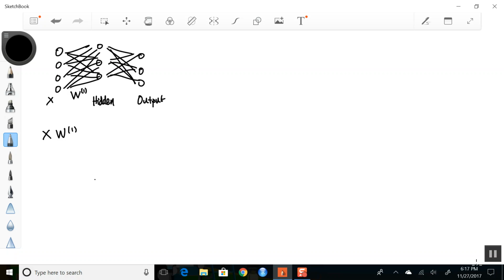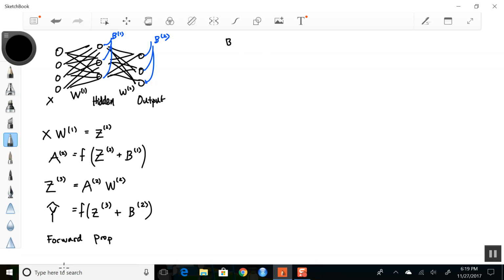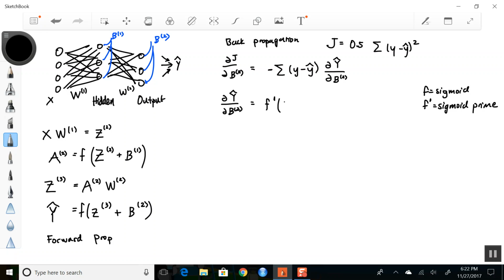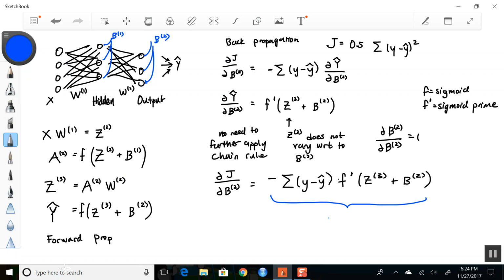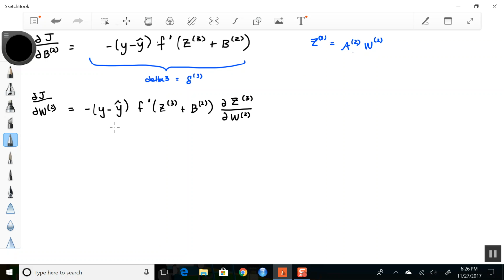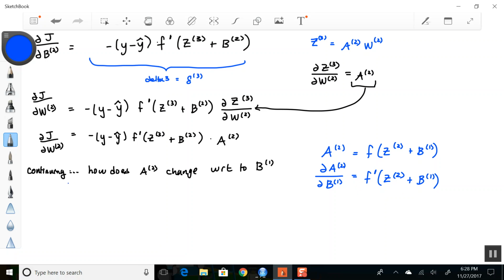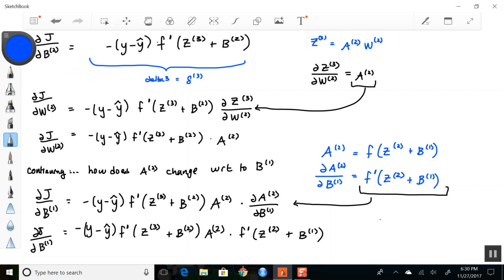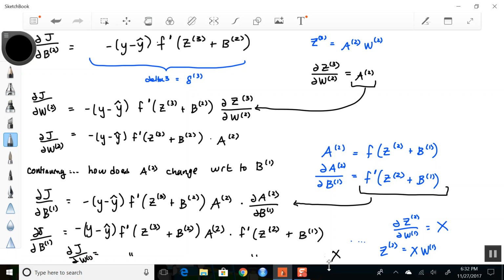2017 11 27 Stats 401 Part1